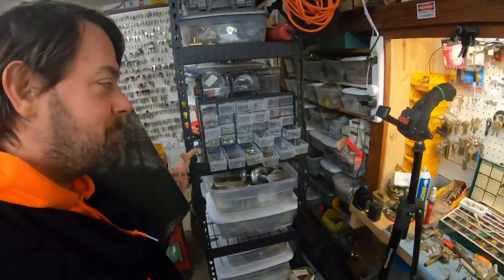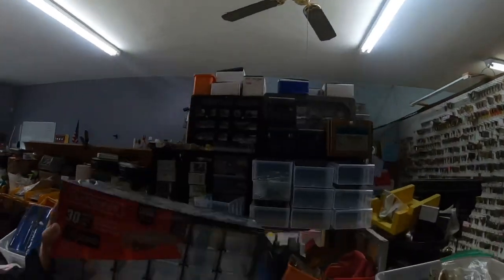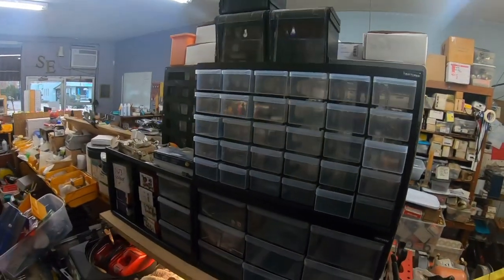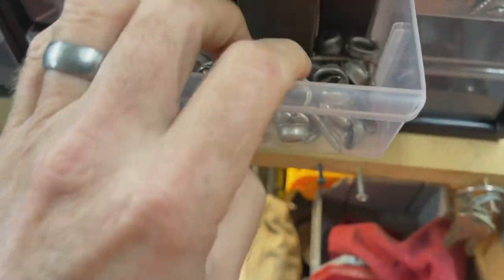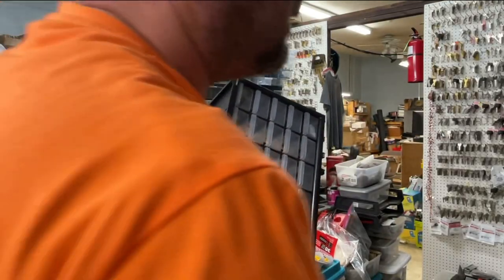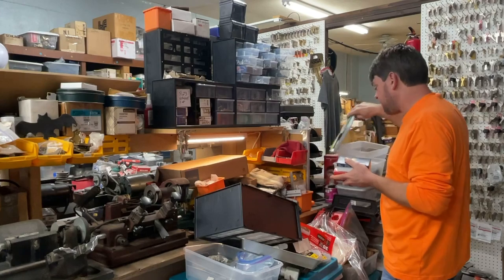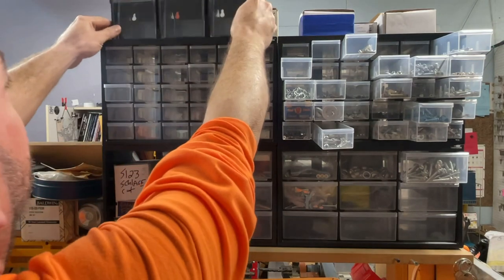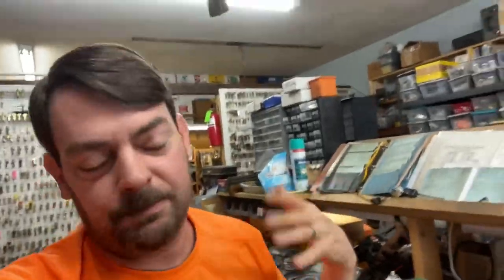Lock Shop vLog 3 “a peek into my tiny drawers”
Hey hey! Moar new organizer things!